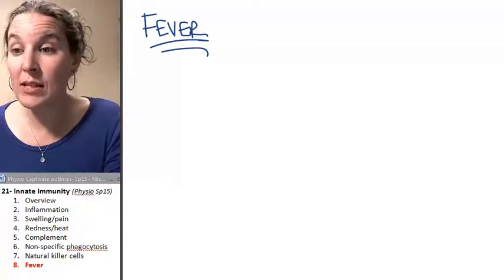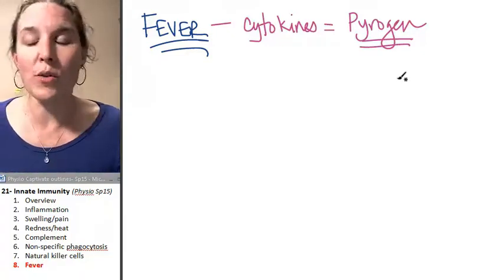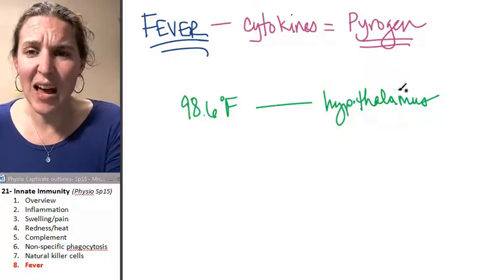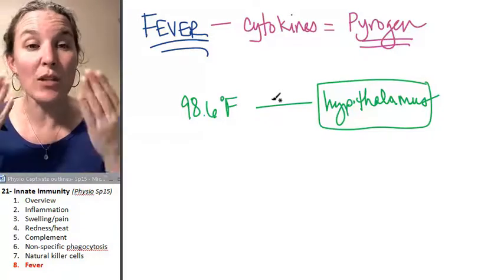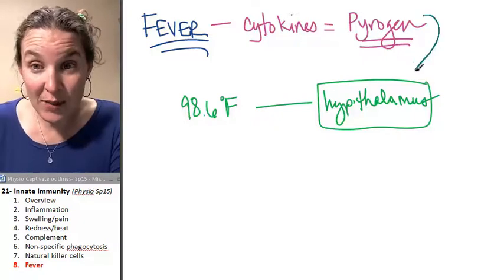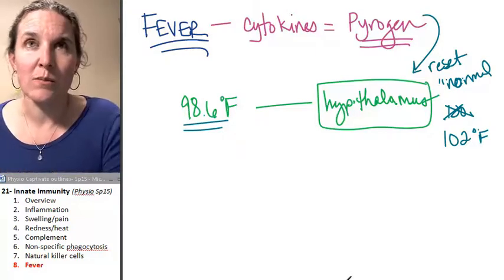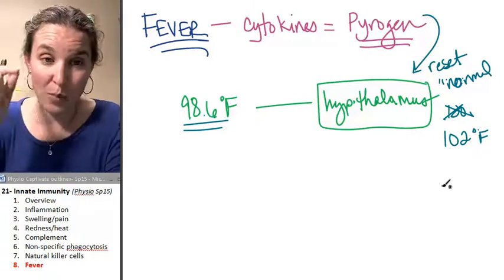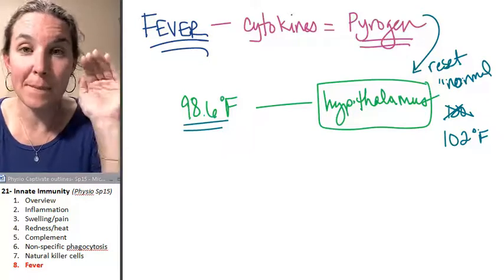Innate Immunity 8- Fever